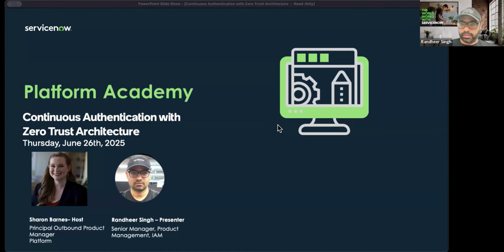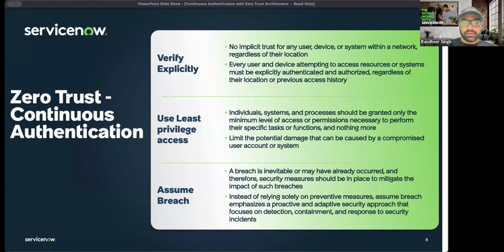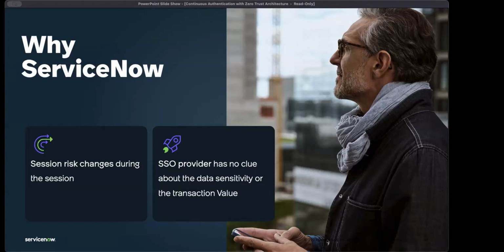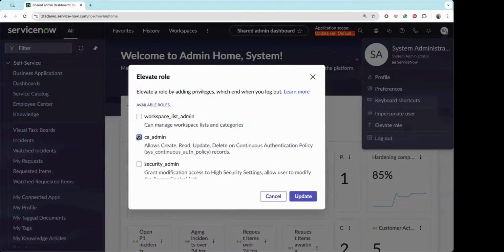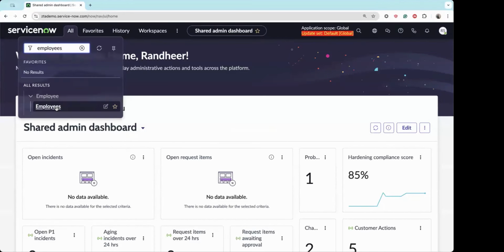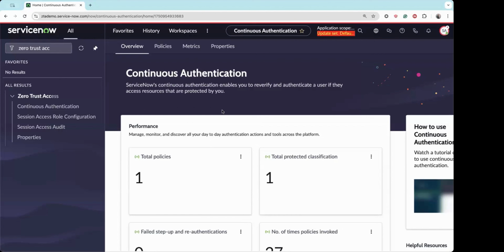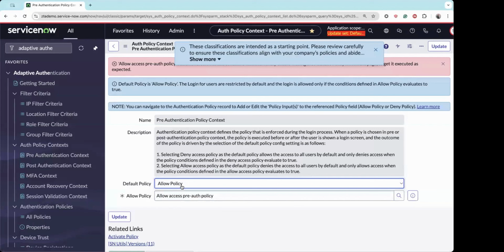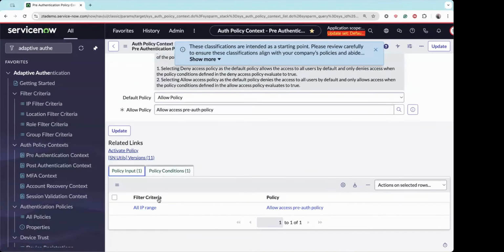ServiceNow Zero Trust Access - Continuous Authentication Architecture